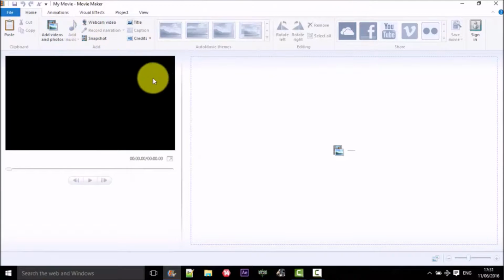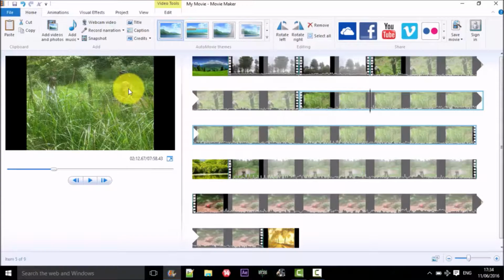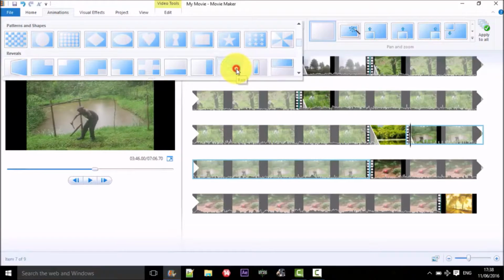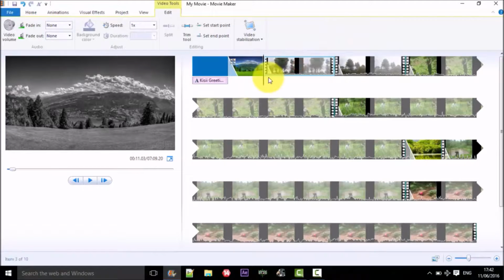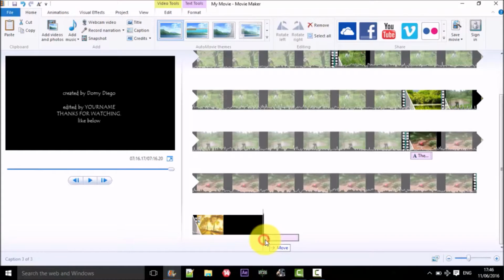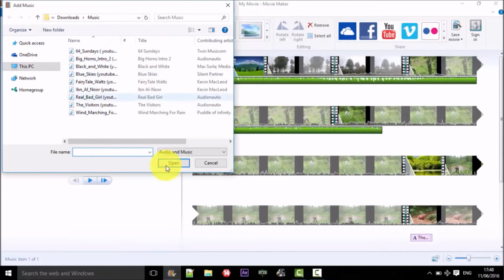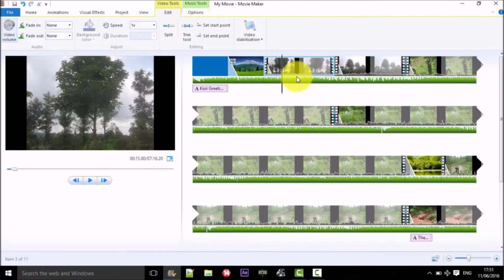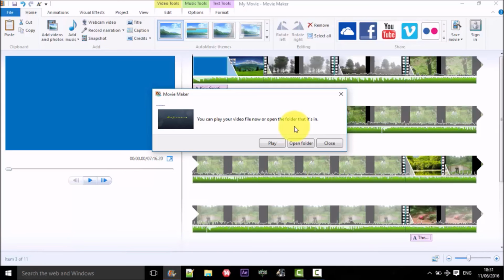windows movie maker tutorial - all features guaranteed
a video on how to edit your videos using windows movie maker